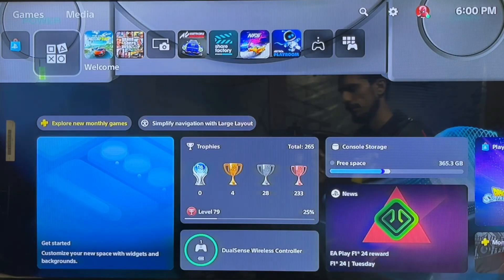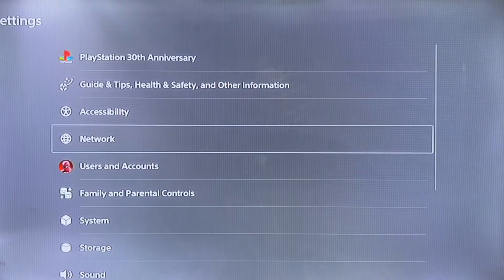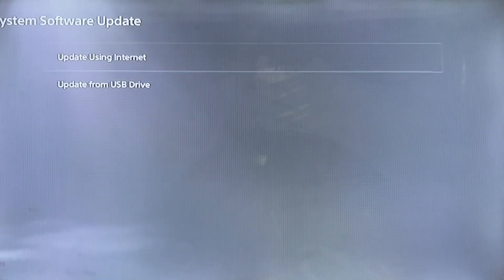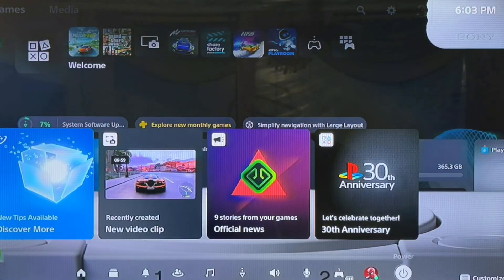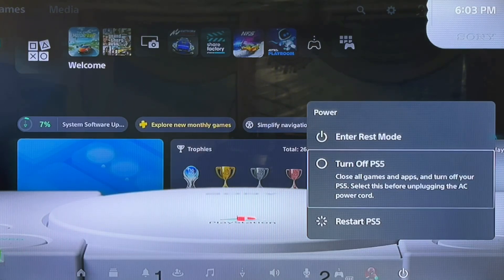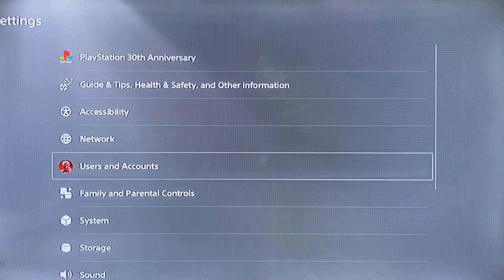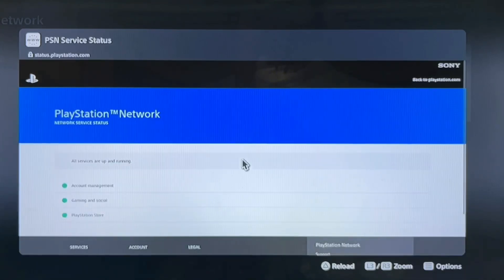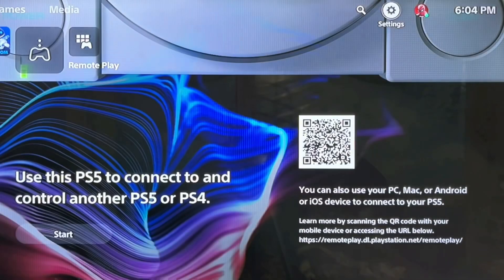How to fix PS5 Error CE-100008-9 An Error Has Occurred